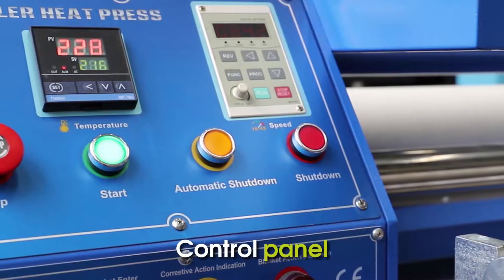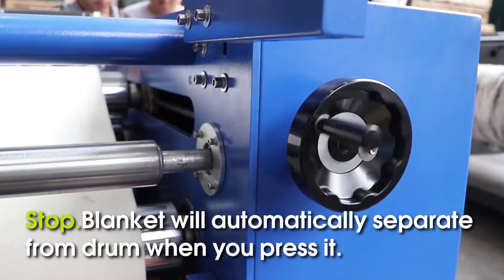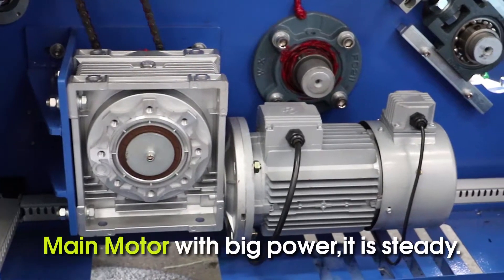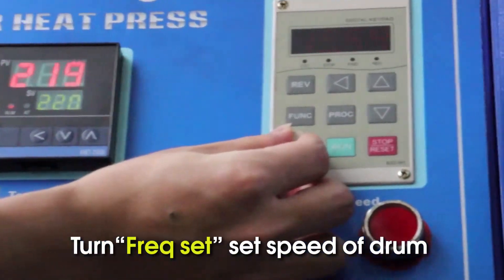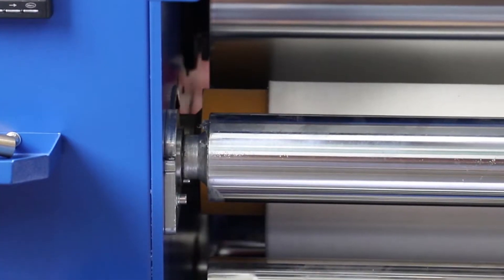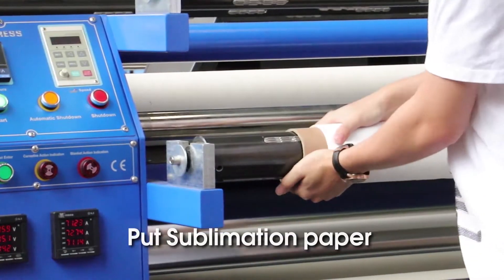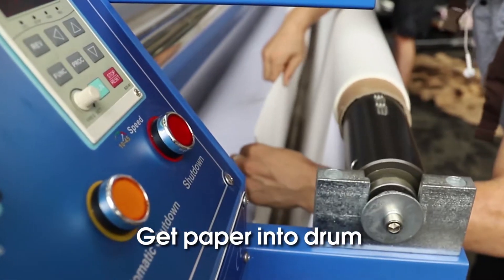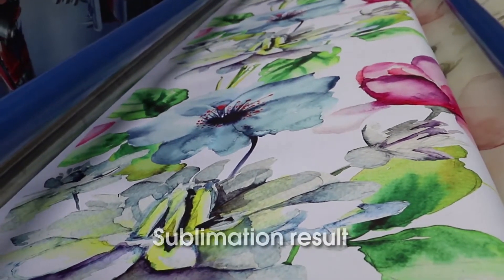Textile Equipment Industrial: Large Format 3.2 meter Roll To Roll Heat Press Machine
Guangzhou Jiangchuan Printing Equipment Co.,Ltd
2020 Textile Equipment Industrial: Large Format 3.2 meter Roll To Roll Heat Press Machine For Sublimation

Application: Roll to roll fabrics(textiles), Curtain, soccer jersey, basketball tshirt, football wear, Scraf, shirts, pants,ect

Advantage of machine: see above in video